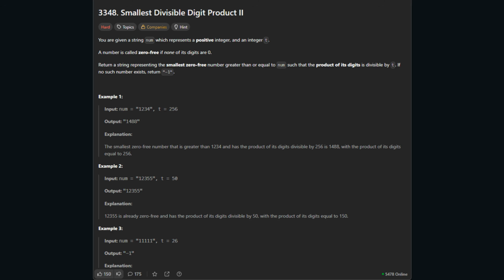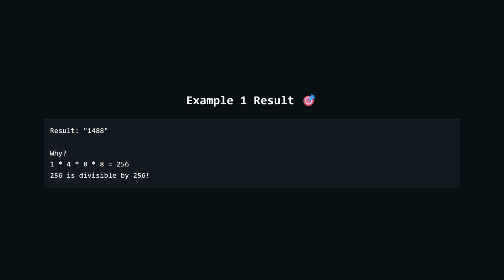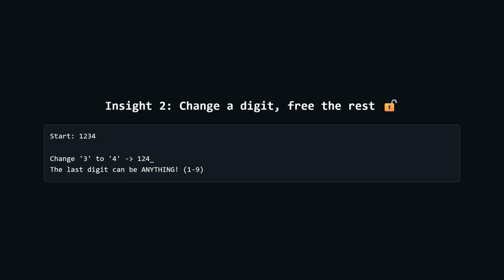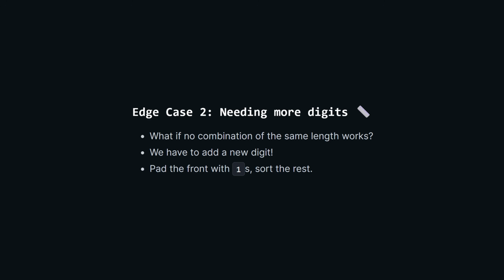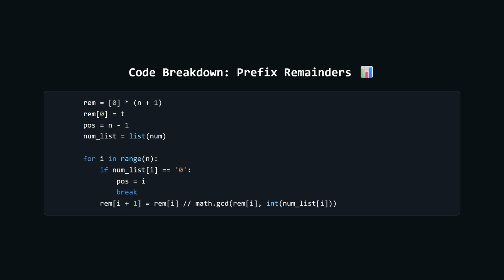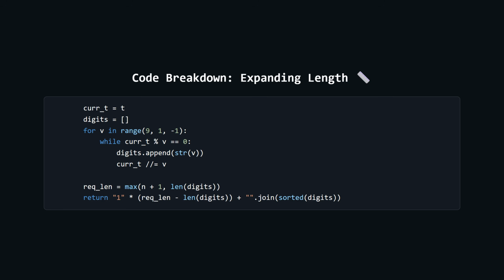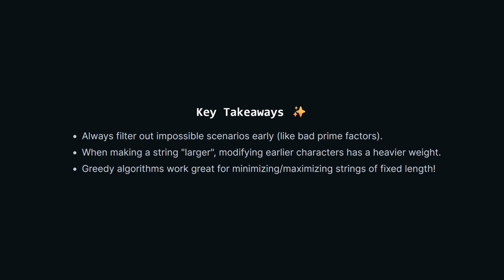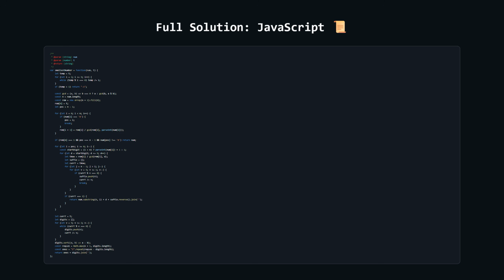3348. Smallest Divisible Digit Product II | Leetcode Daily - Python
In today's LeetCode daily code breakdown, we solve the Smallest Divisible Digit Product II problem! We explore a highly efficient greedy string manipulation algorithm to find the smallest zero-free number whose digit product is perfectly divisible by a target integer. This tutorial breaks down the prime factor trap, right-to-left enumeration logic, and tricky edge cases to help you ace your next technical coding interview. Step-by-step solutions are provided in Python, Java, C++, and JavaScript to boost your competitive programming skills!